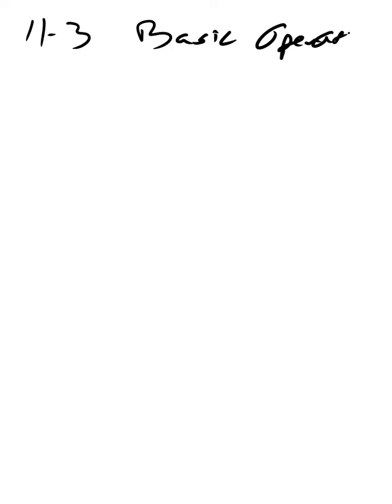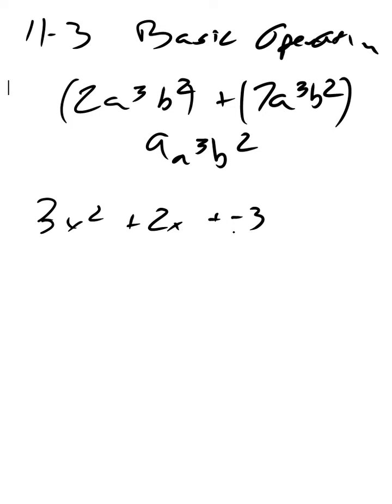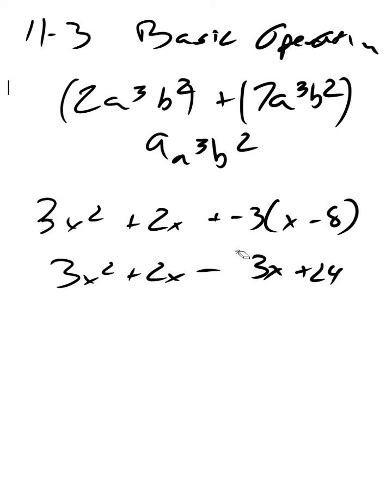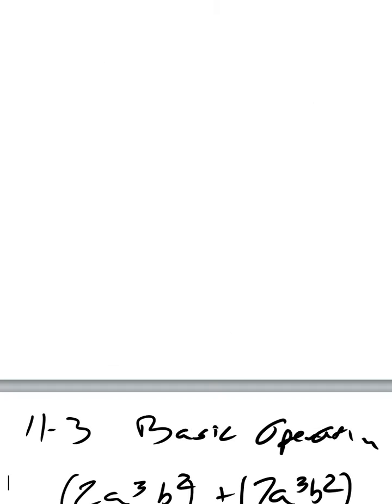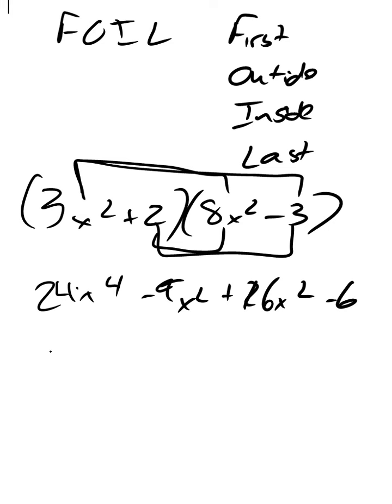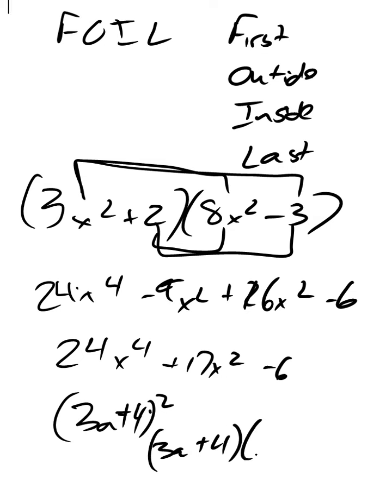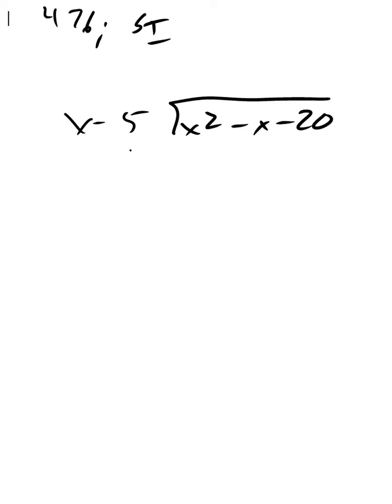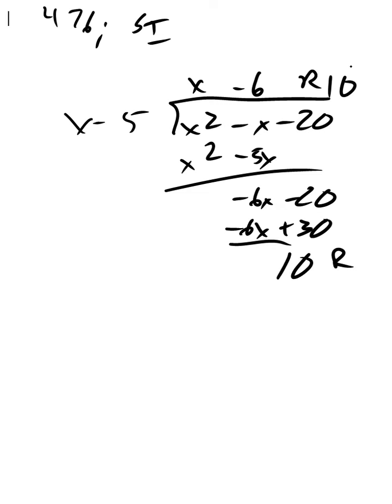11-3 Polynomials and basic operations